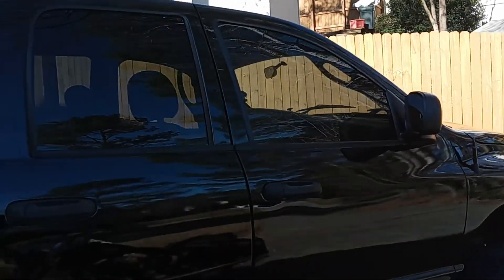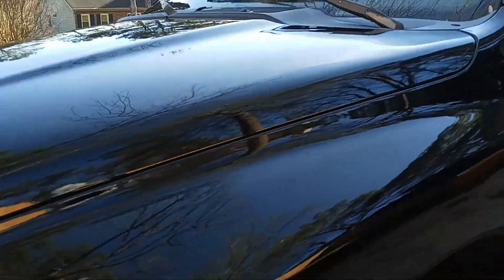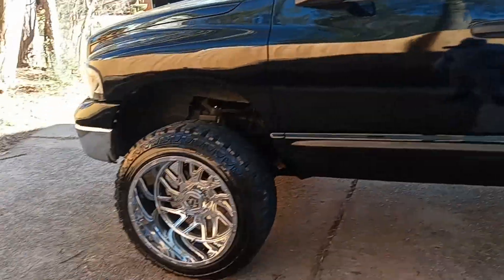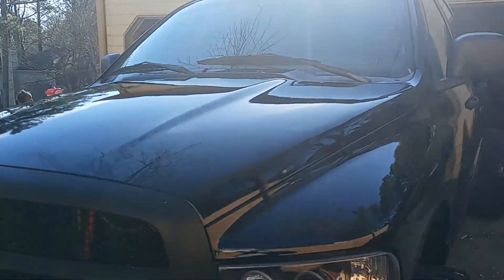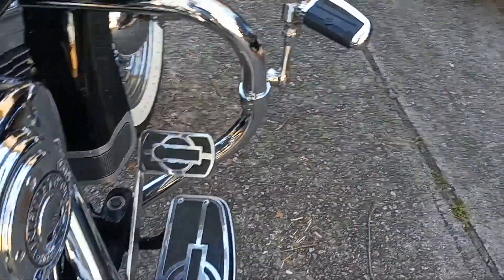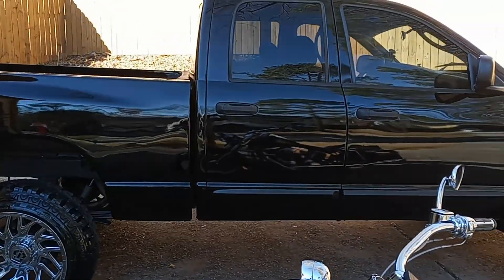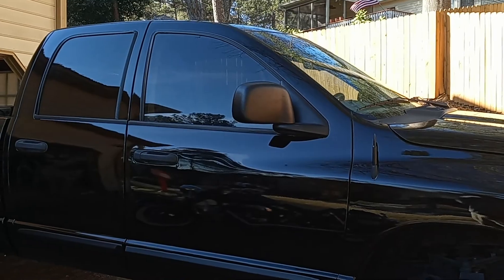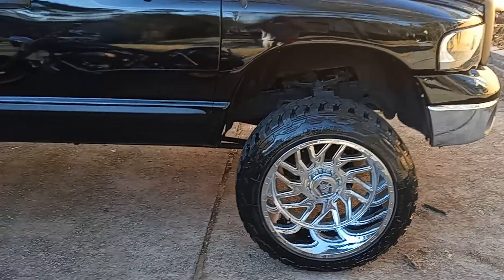3rd Gen Ram 1500 project part 2